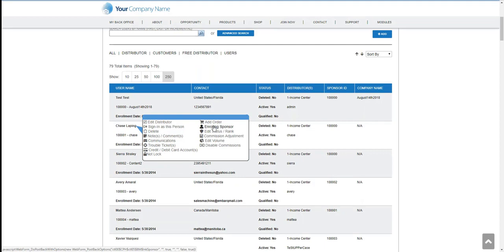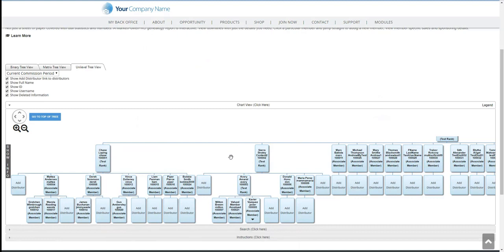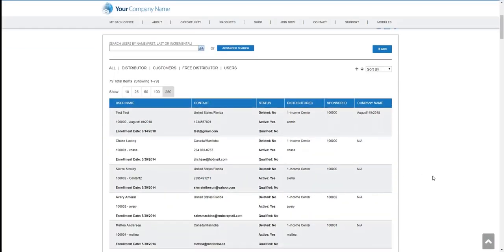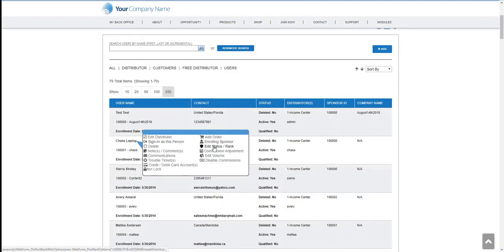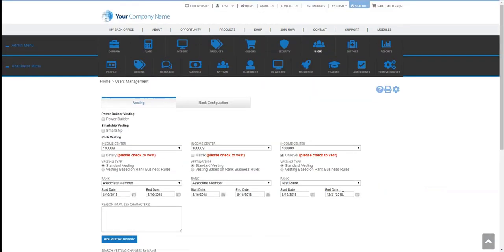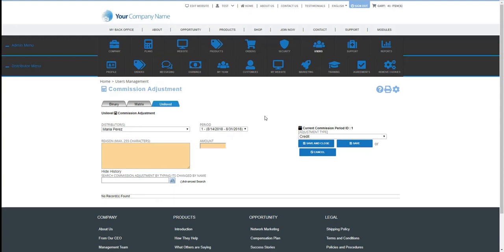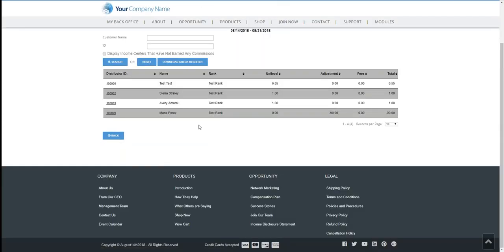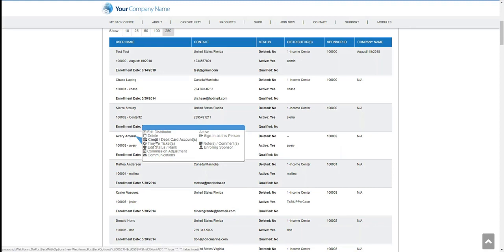2 MarketPowerPRO Trainng on Compensation Plan Session 4